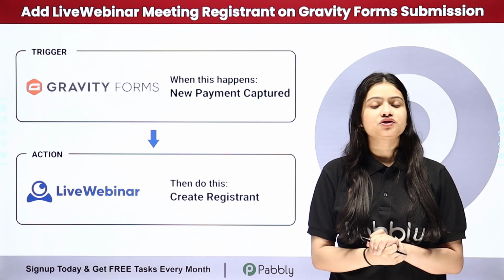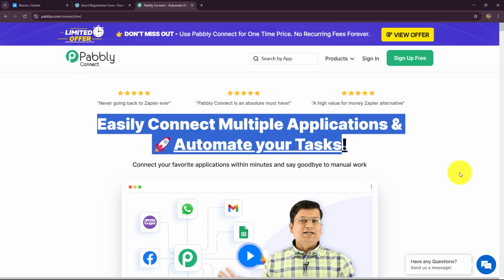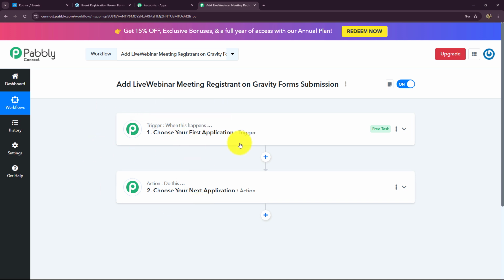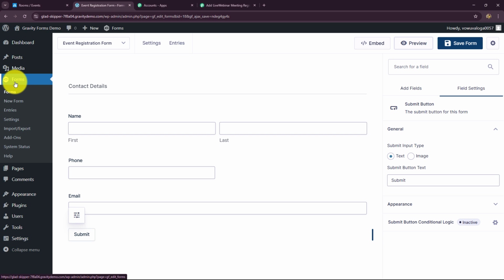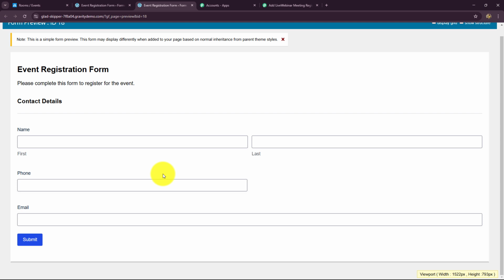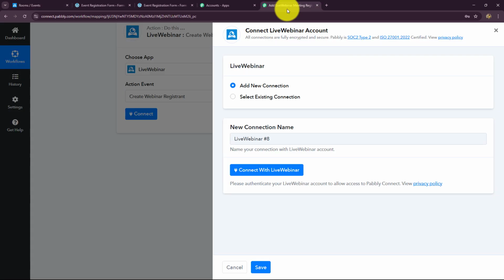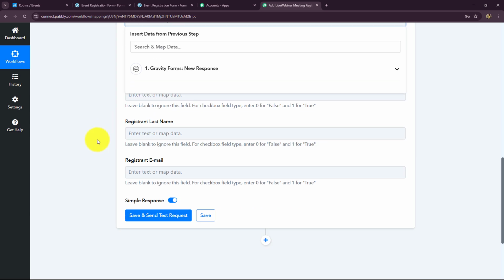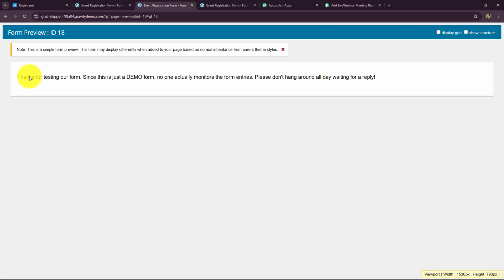How to Add LiveWebinar Meeting Registrant on Gravity Forms Submission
In this video tutorial, we’ll show you how to automatically add LiveWebinar meeting registrants whenever a new submission is made on Gravity Forms, using Pabbly Connect.

Gravity Forms is a powerful form builder for collecting user data, while LiveWebinar is a robust webinar platform for hosting virtual events. By integrating Gravity Forms with LiveWebinar via Pabbly Connect, you can automate attendee registration, ensuring that every new form submission is instantly added as a LiveWebinar participant—without any manual effort!

This automation helps you save time, eliminate manual data entry, and streamline webinar registrations effortlessly. Watch this step-by-step tutorial to set up this integration today!

Use Case:-

As a marketing and business coach, I host live webinars to train entrepreneurs and professionals on strategies for scaling their businesses. I use Gravity Forms to collect registrations, but manually adding each registrant to LiveWebinar was becoming time-consuming and inefficient. I needed an automated solution to instantly add attendees to my LiveWebinar sessions as soon as they submitted the registration form. That’s when I discovered Pabbly Connect, which allowed me to seamlessly integrate Gravity Forms with LiveWebinar without any coding. In this tutorial video, I'll show you how I set up this automation, ensuring that every registrant is added automatically, improving efficiency, engagement, and the overall webinar experience.

Benefits of Pabbly Connect:

1. Automation: Save time, money, and resources by automating tasks.

2. Integration: Connect various web services to create efficient workflows.

3. Security: Enjoy industry-standard security for your data.

4. Scalability: Easily add new applications and services to your workflow.

5. Cost-effective: Choose from plans suitable for different business sizes, with no charges for internal tasks.